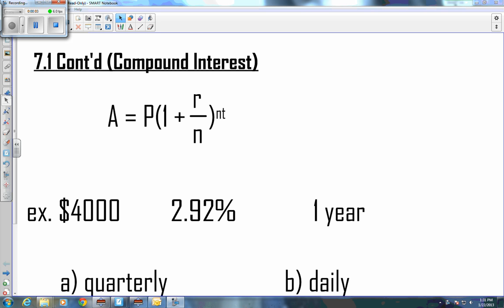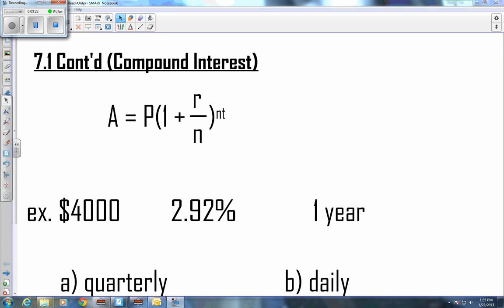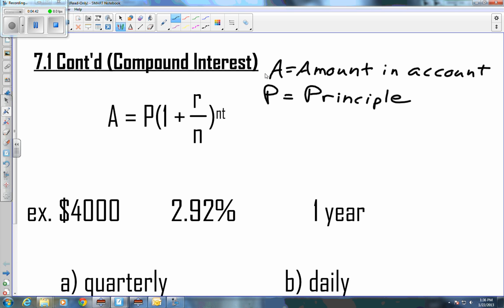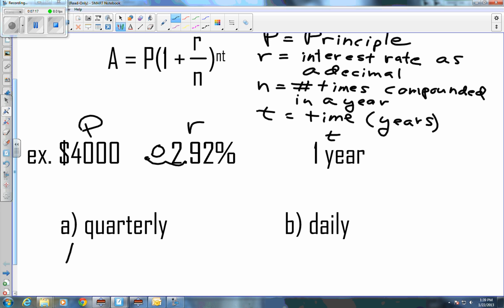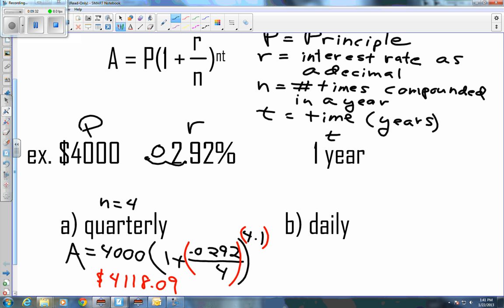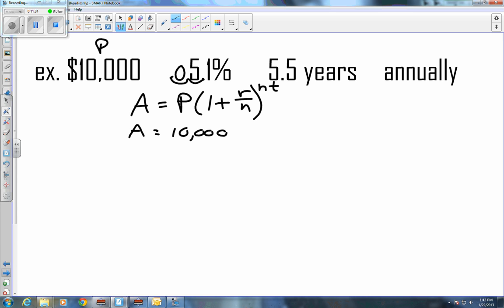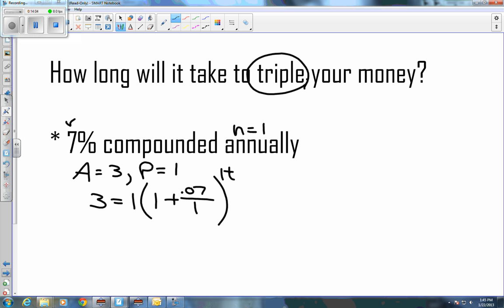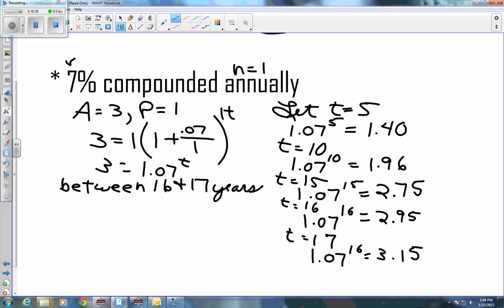7 1 Compound Interest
Label in Notes as 7.1 continued.
Learn to apply exponential functions to find Compound interest.